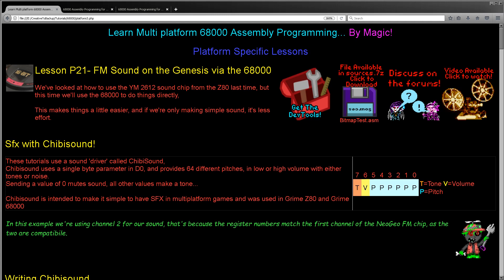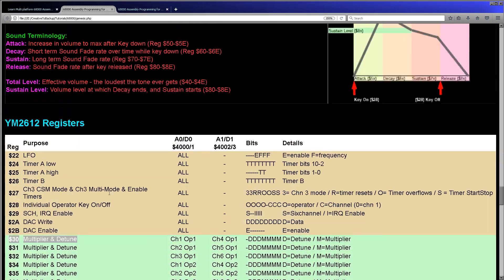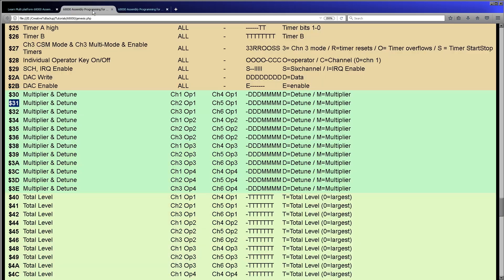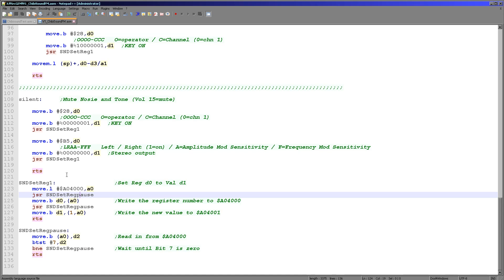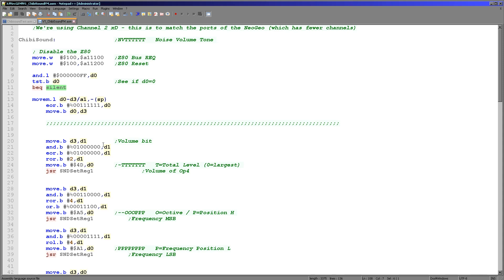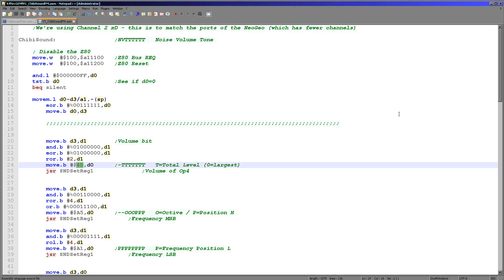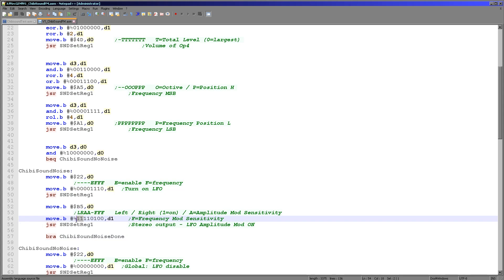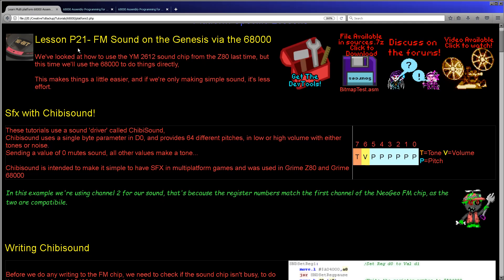FM Sound on the Genesis via the 68000 with the YM 2612 - learn 68k assembly - Lesson P21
We've looked at how to use the YM 2612 sound chip from the Z80 last time, but this time we'll use the 68000 to do things directly,
This makes things a little easier, and if we're only making simple sound, it's less effort.